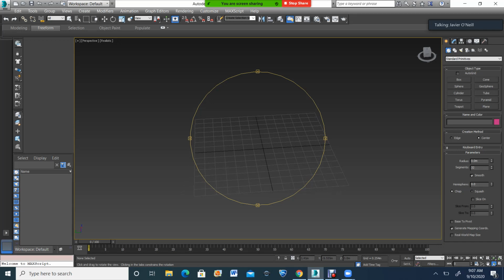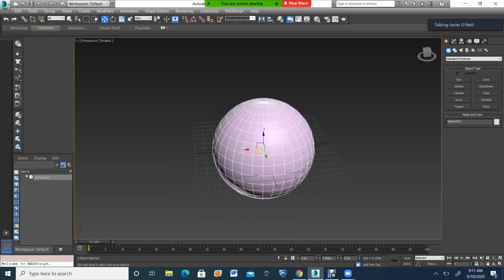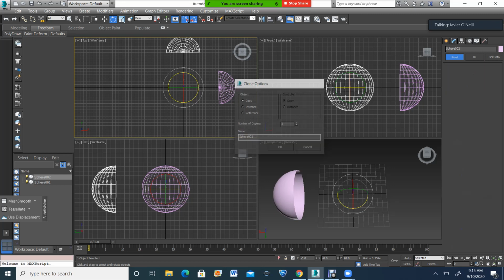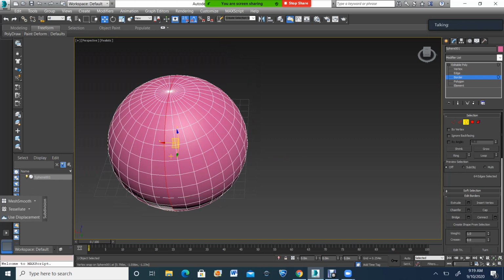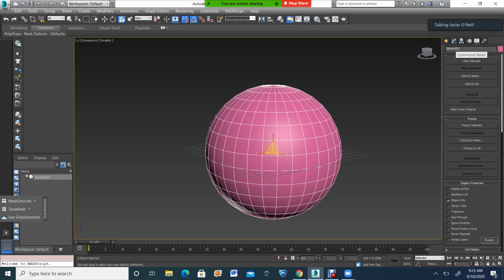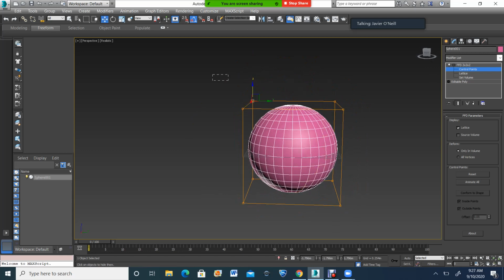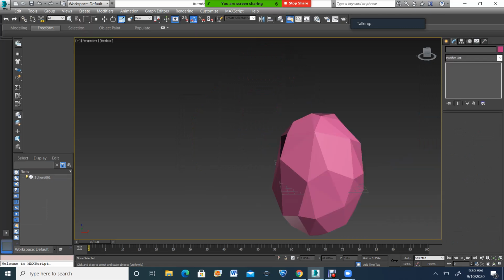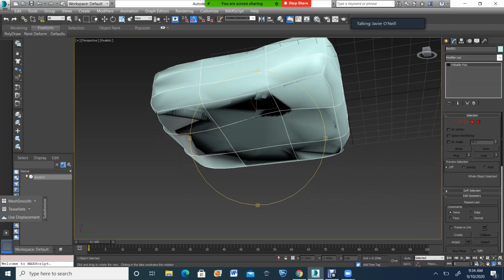Useful 3ds max features